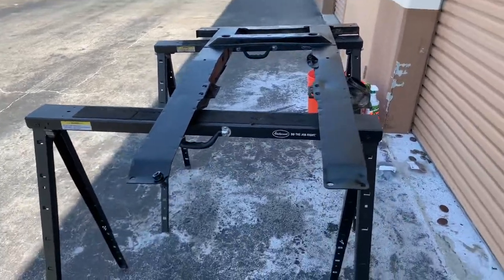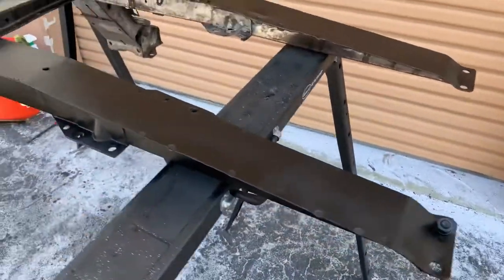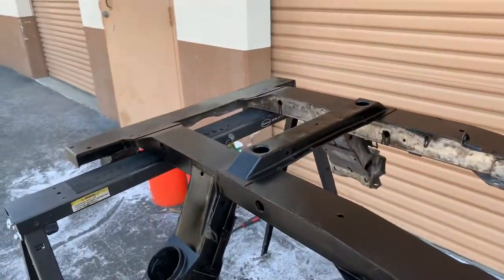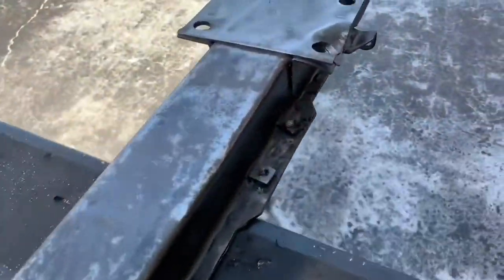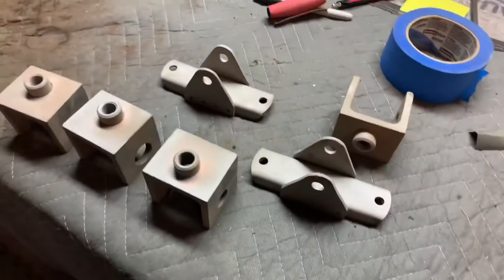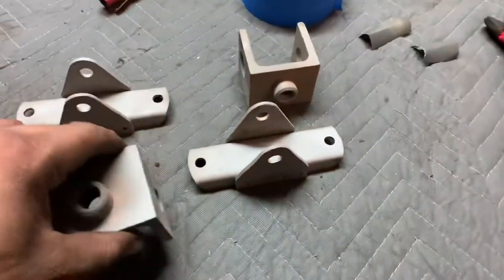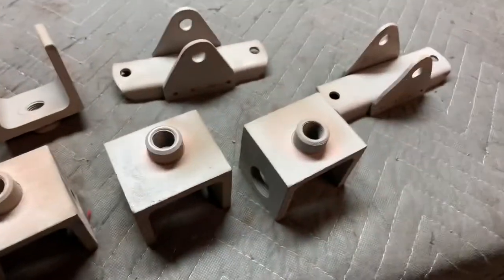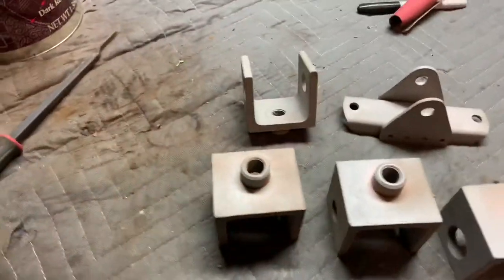Allison & Wick's 1960 Fiat Millecento - Painting the cleaned subframe and prepping the suspension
Cleaning up and painting the fresh subframe and prepping some suspension components for paint and assembly